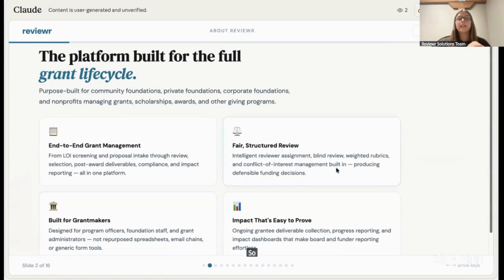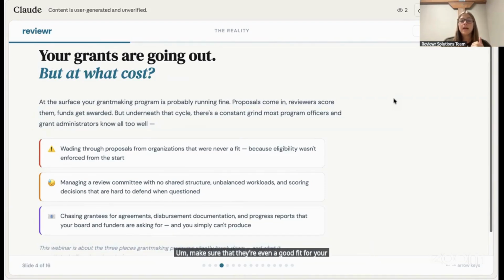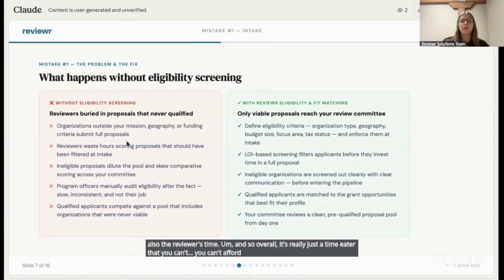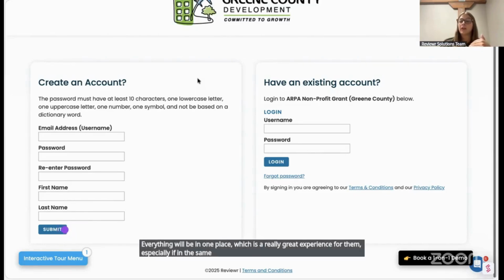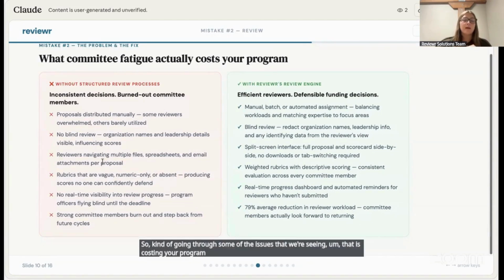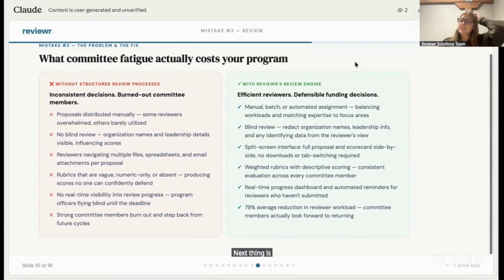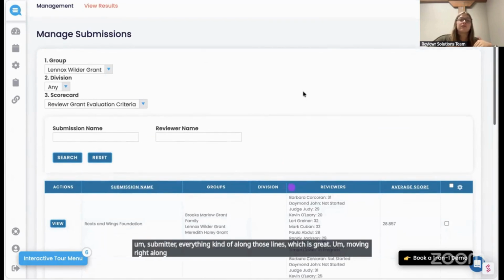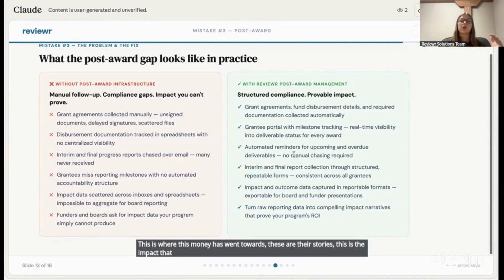3 Mistakes That Secretly Sabotage Grant Programs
Most grantmaking programs are quietly losing time, burning out reviewers, and leaving impact unproven — without ever realizing it. In this webinar, Hallie from Reviewr's Customer Success team breaks down the three process mistakes that are costing your grant program more than you think — and shows exactly how to fix them.

00:00 — Introduction & About Reviewr
05:30 — Mistake #1: No Eligibility Screening & Proposal Fit Matching
14:00 — Mistake #2: Unstructured Evaluation & Reviewer Committee Fatigue
23:00 — Mistake #3: No System for Grantee Deliverables & Impact Reporting

→ Why ineligible proposals drain your reviewers before the cycle even starts
→ How unbalanced assignments and vague rubrics produce decisions you can't defend
→ Why most programs can't prove their impact to boards, funders, or donors
→ Live walkthrough of Reviewr's eligibility screening, split-screen review interface, and grantee impact reporting portal
Reviewr is purpose-built for community foundations, private foundations, corporate foundations, and nonprofits managing grant programs end-to-end — from intake and eligibility screening through review, post-award deliverables, and impact reporting.